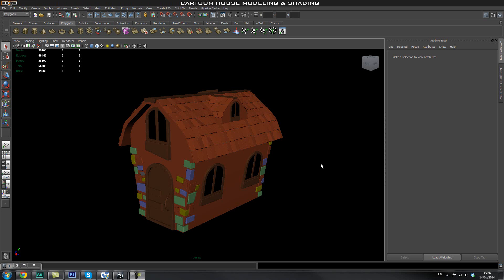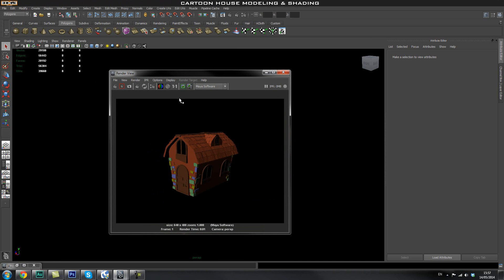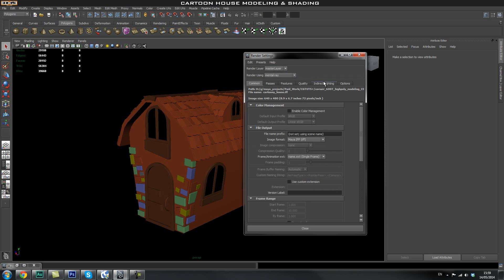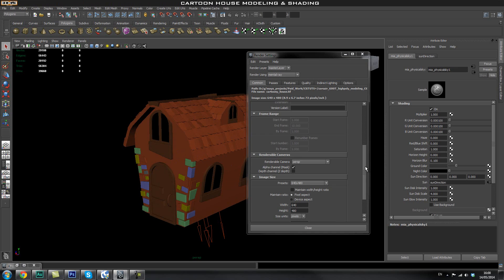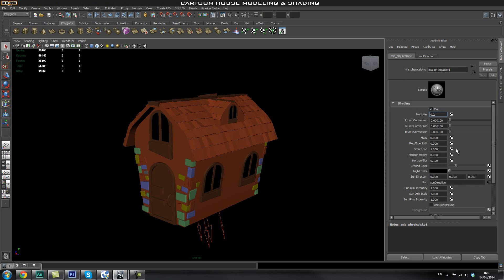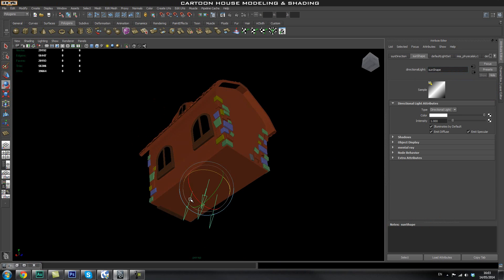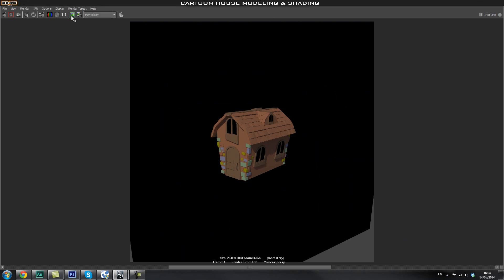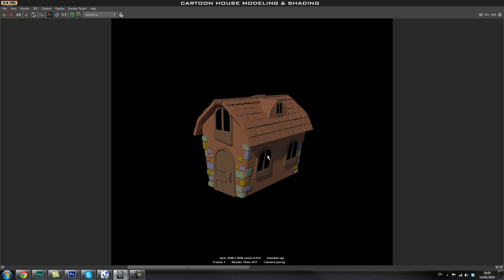#7 Maya For Beginners - Rendering With Mentalray a Cartoon House Tutorial 1080p HD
In this part of the tutorial series we will go through how to set up a simple rendering setup using mentalray's physical sun and sky.